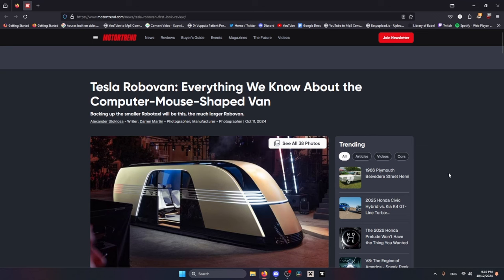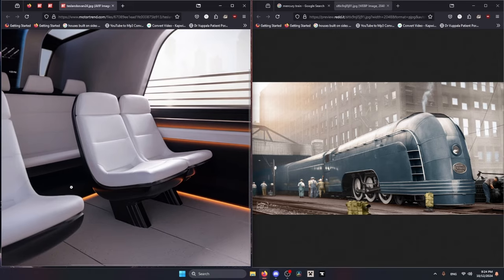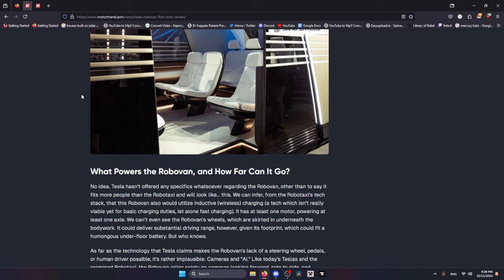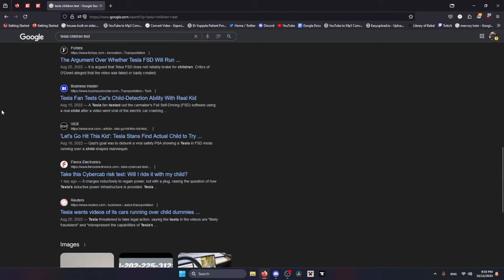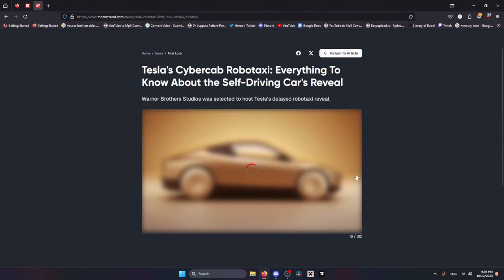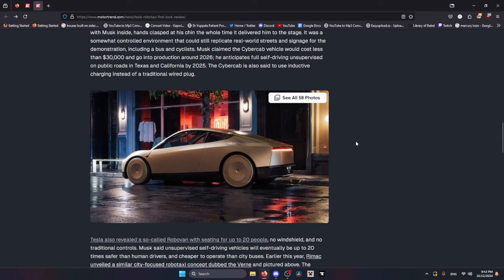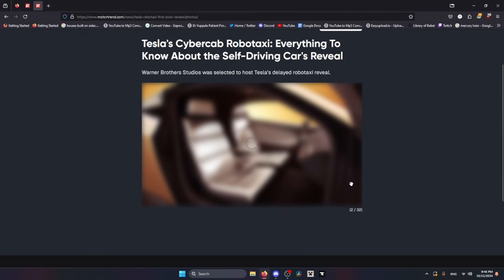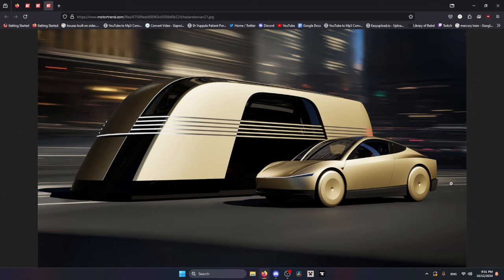Tesla's New Vehicles are Dumb (and Dangerous)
new elon musk vehicles dropped and they both look fucking stupid.

featuring @EagleWarri

thumbnail: MotorTrend (edited together in MS Paint)

articles shown in video:
"Tesla Robovan: Everything We Know About the Computer-Mouse-Shaped Van". Published October 11th, 2024 by Alexander Stoklosa and Daniel Martin.
"Tesla's Cybercab Robotaxi: Everything To Know About the Self-Driving Car's Reveal". Published October 11th, 2024 by Justin Westbrook and Daniel Martin.

article snippets cited:
"Elon Musk Unveils Autonomous Tesla Cybercab, Robovan". Published October 11th, 2024 by Kate Irwin.
"CEO Dies When Her Tesla Drives Into a Pond". Published March 11th, 2024 by Noor Al-Sibai.

shows up after 3 months of dead silence to drop a 30 minute long badly edited video making fun of the new tesla cybervan and cybertaxi. refuses to elaborate. leaves